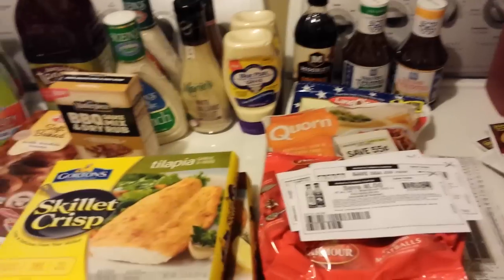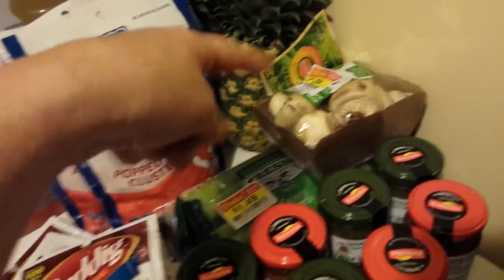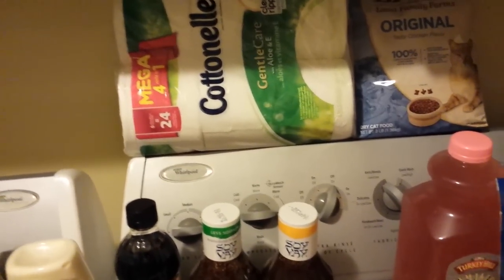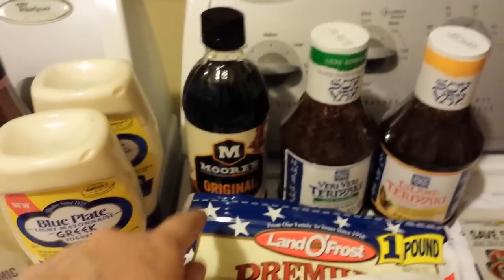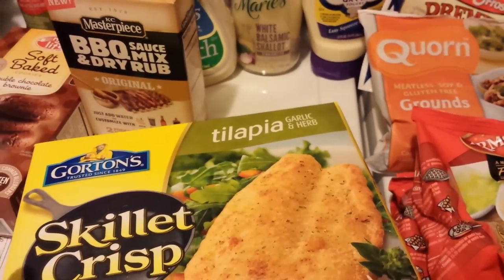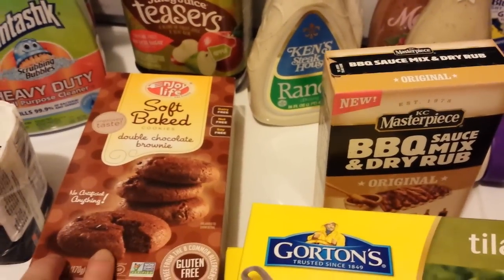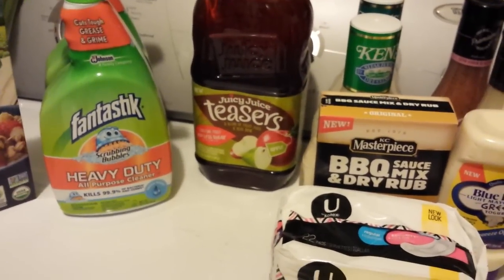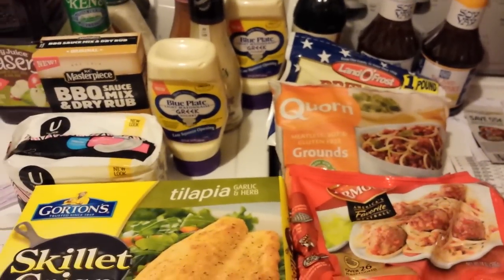Kroger more mega event items 6/9/16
great deals at Kroger